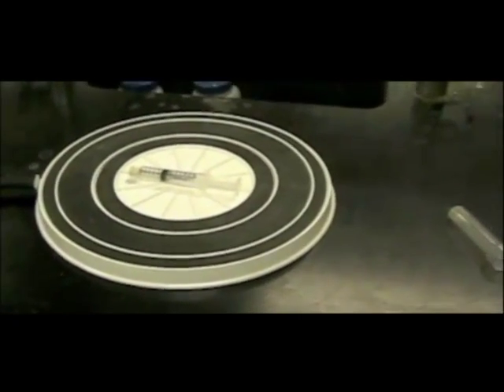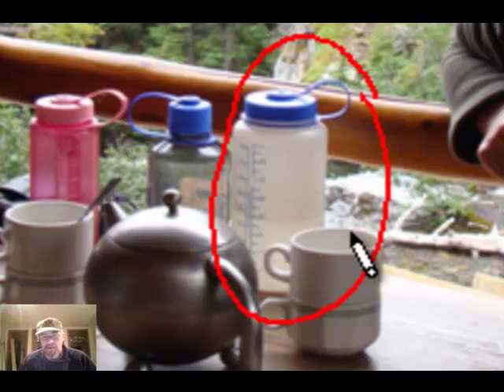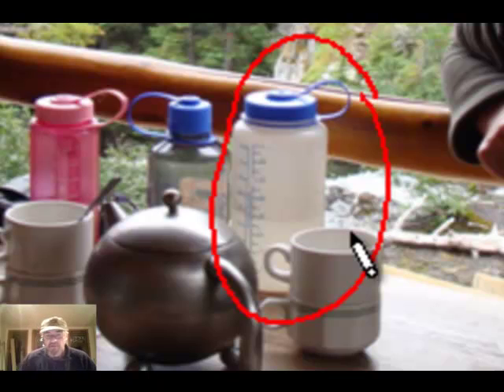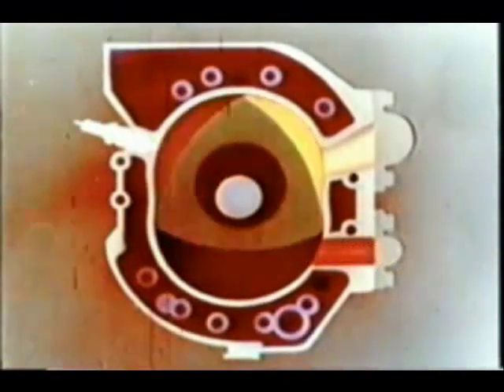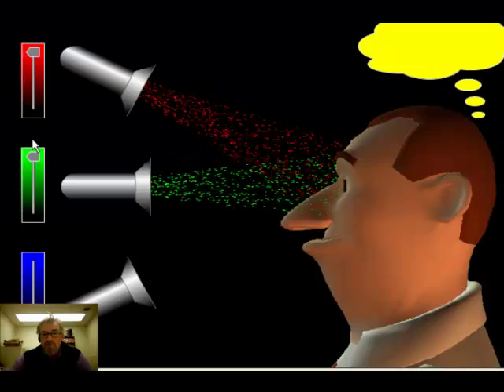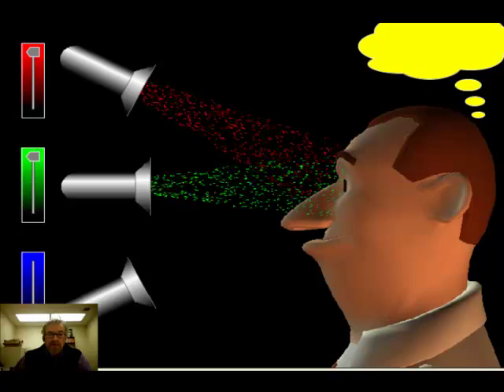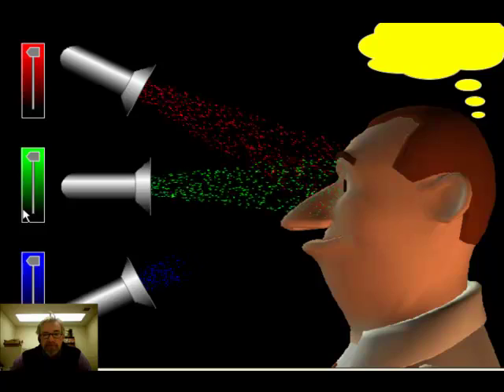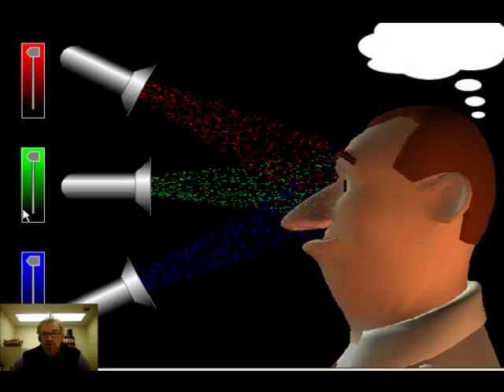podcast_mashup.mp4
mashup of clips from several podcasts as an example of vodcasting in my classes.